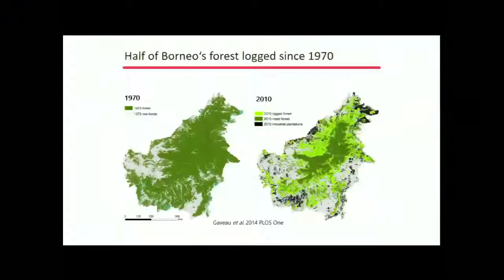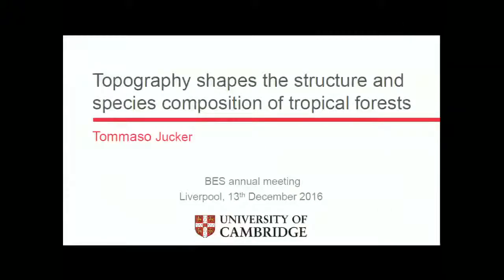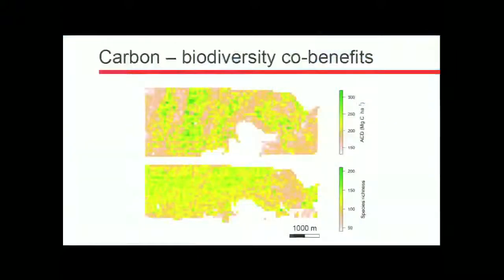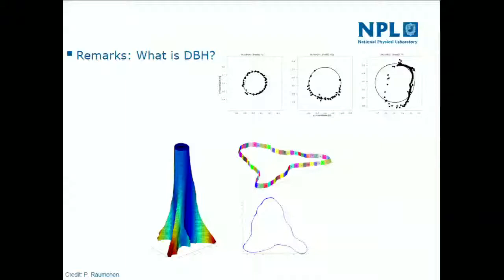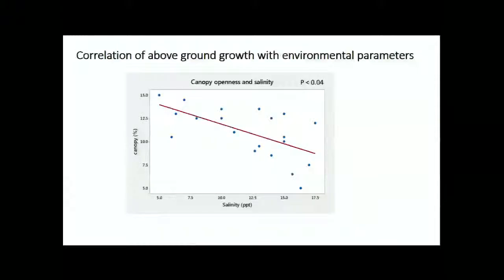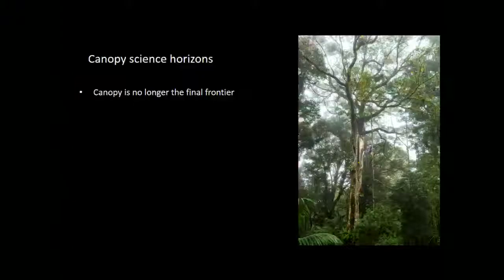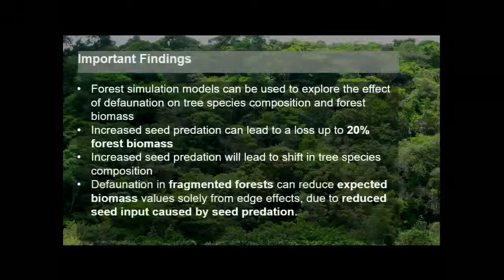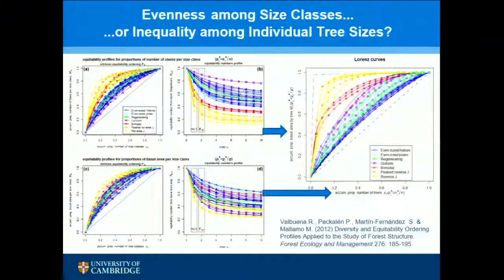S34 Forest Ecology Novel Methods and New Perspectives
Session 34: Forest Ecology: Novel Methods and New Perspectives

Location: Room 4B

Chair: Markus Eichhorn

Date: Tuesday 13 December 2016, 3:00pm – 4:45pm